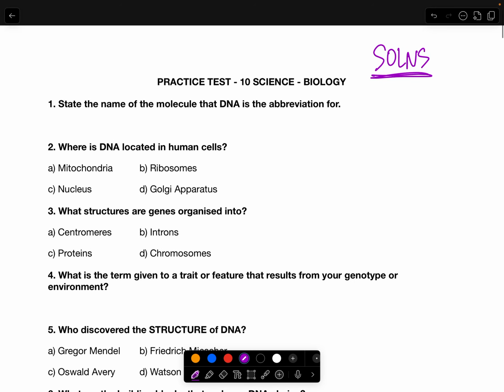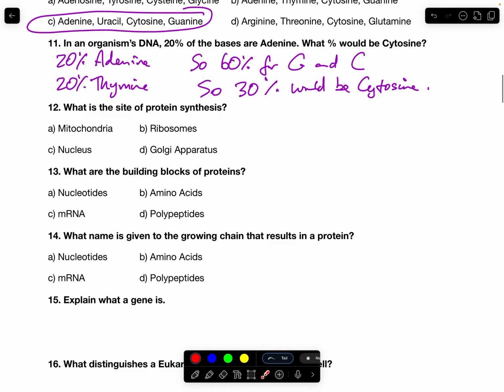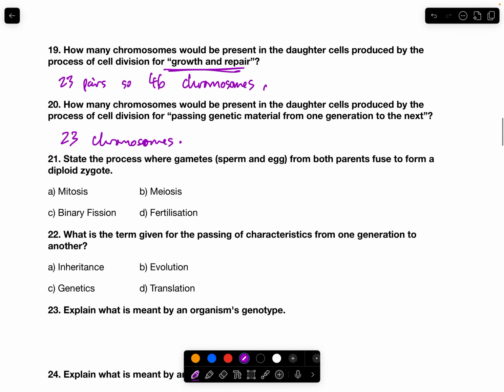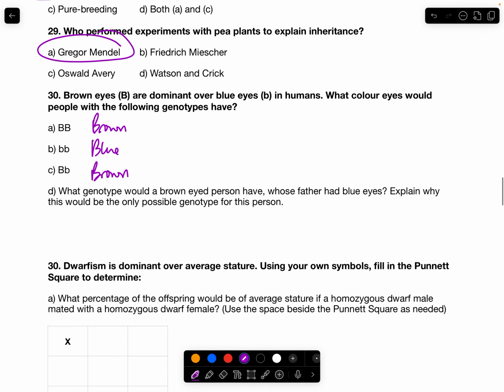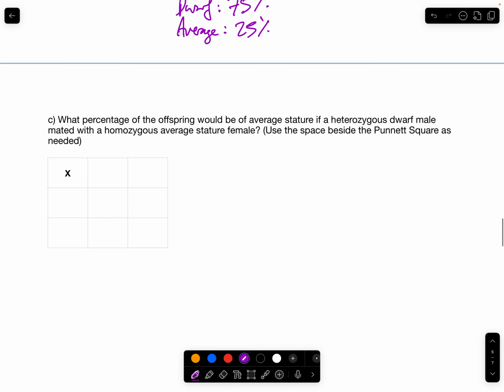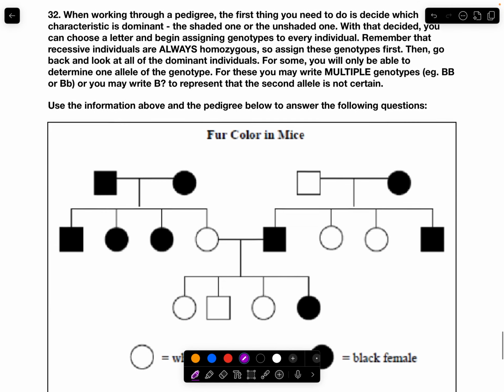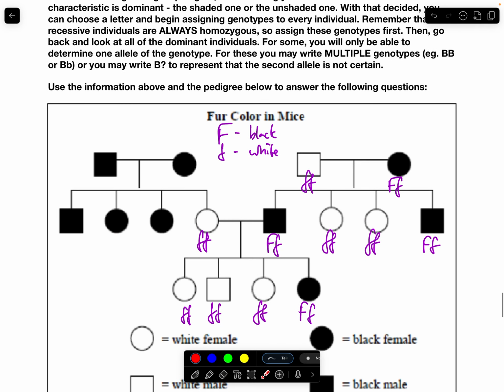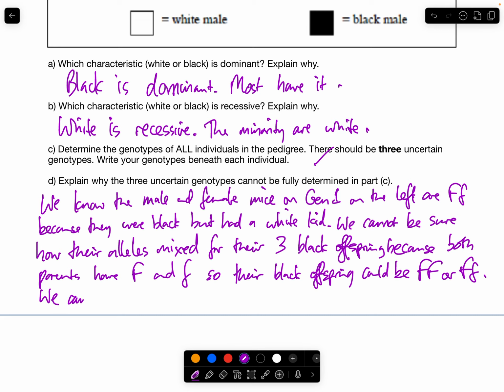10SC - SOLNS PRACTICE DNA and Genetics Test